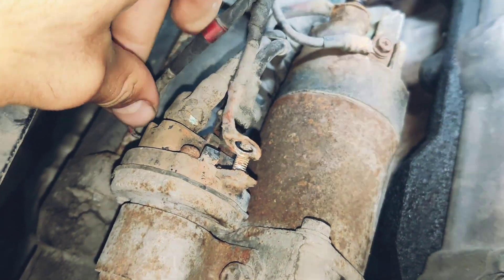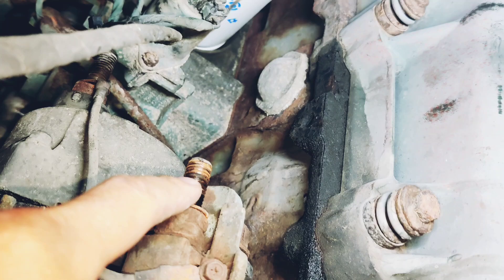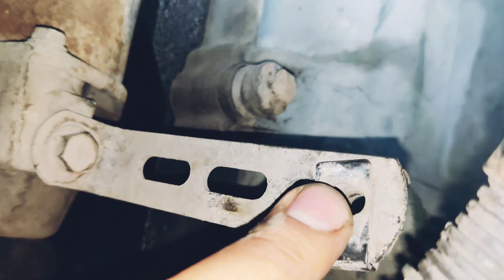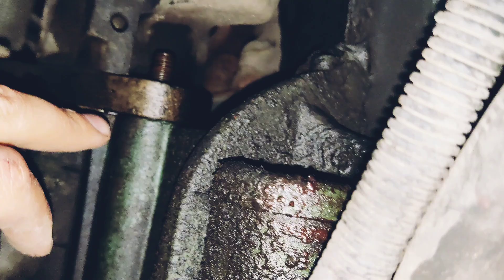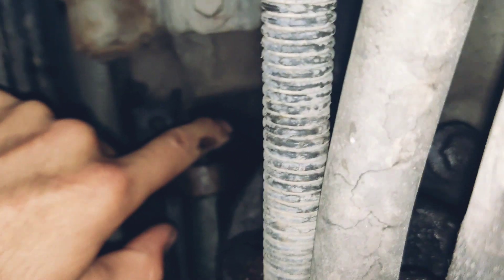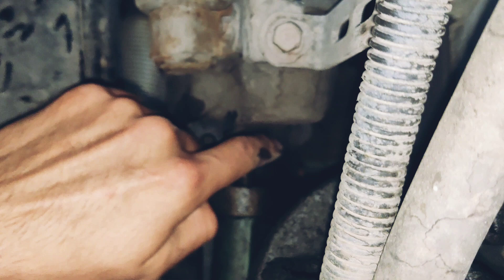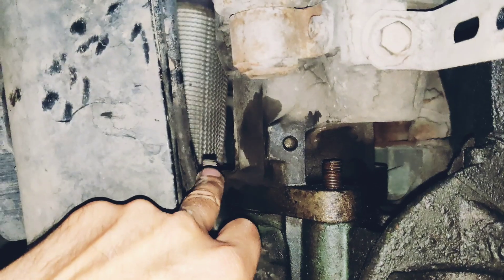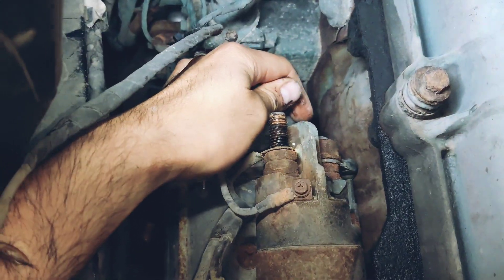Volvo D13 starter motor removal volvod13 starter Video nr.3